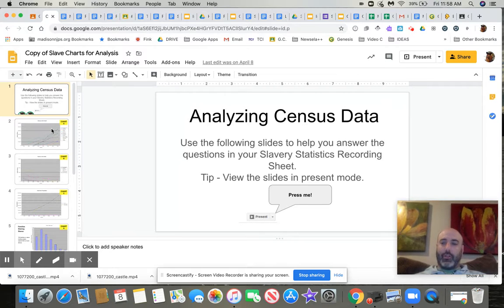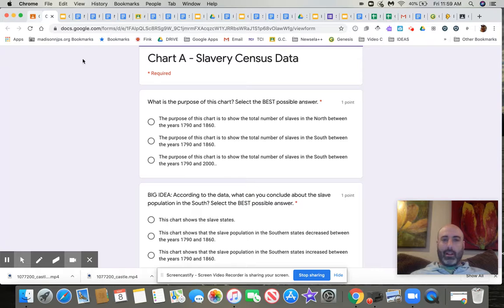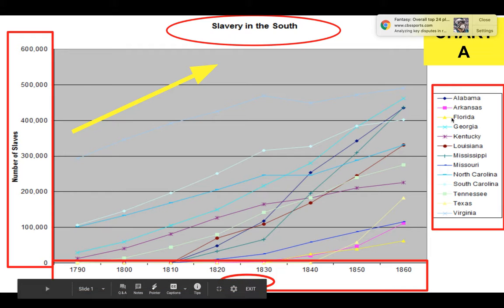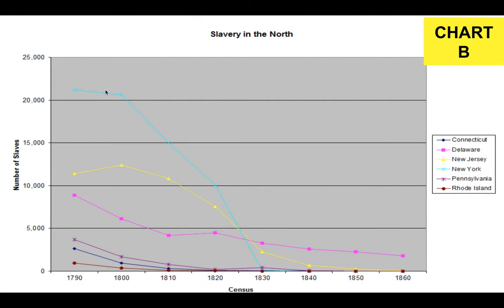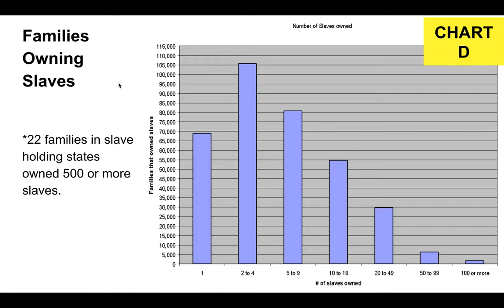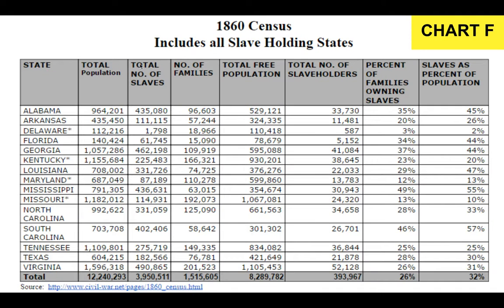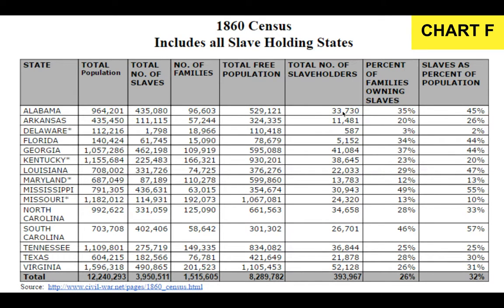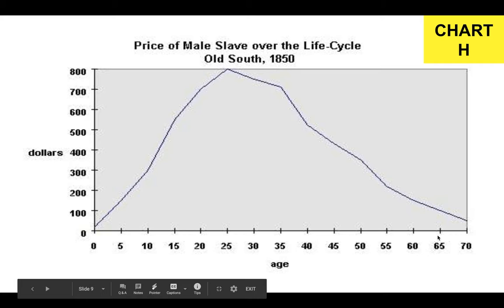Slavery Data Analysis Tutorial